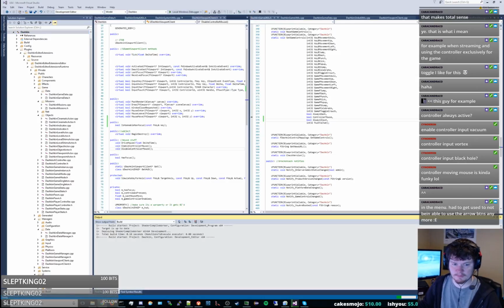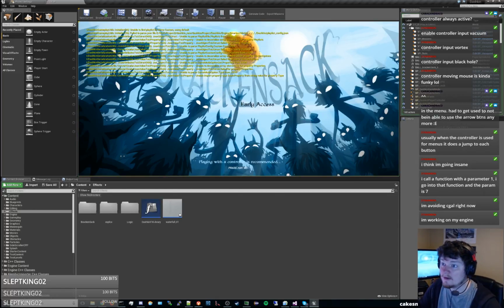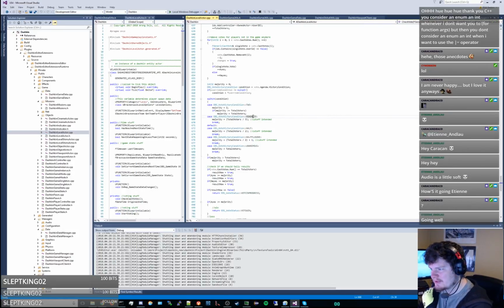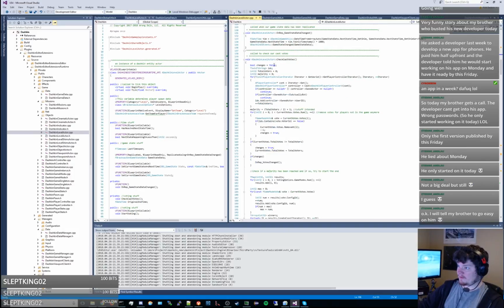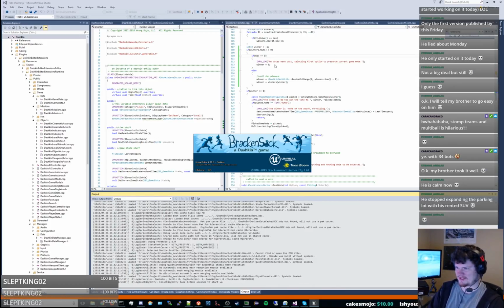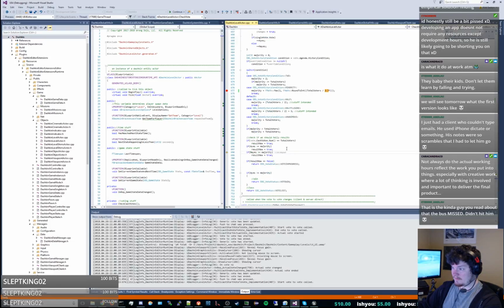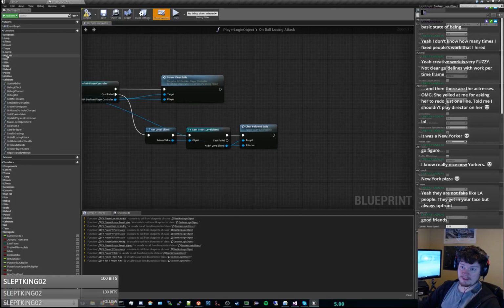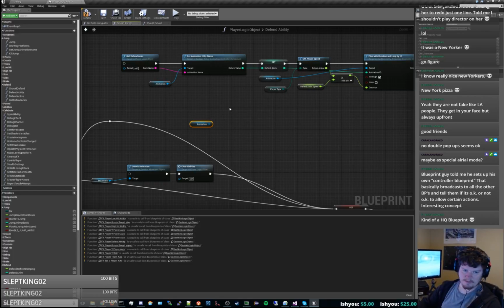ambientenergy101 devs Dashkin 882